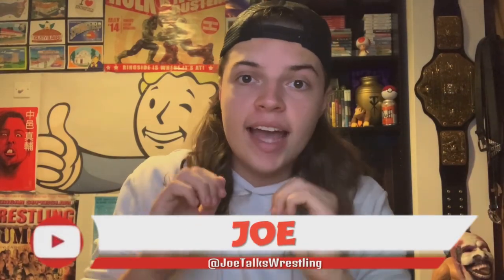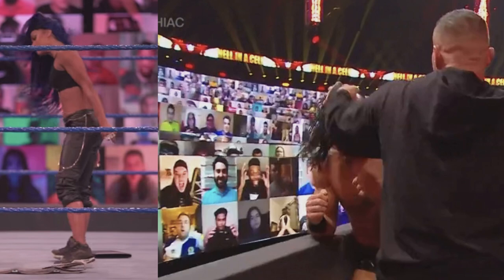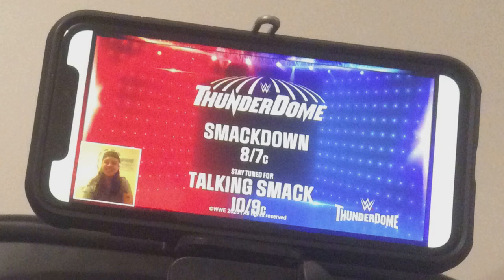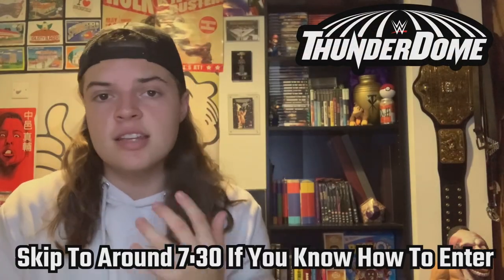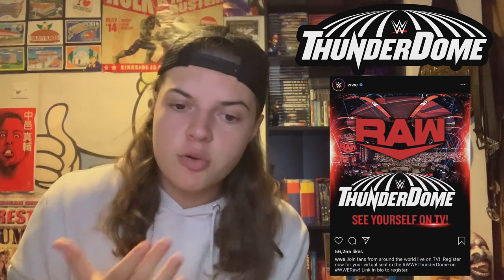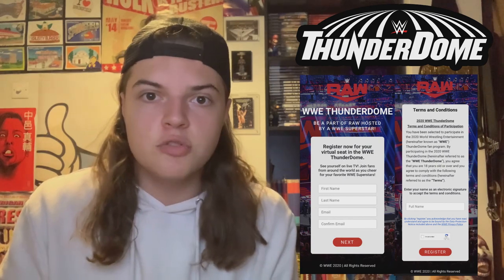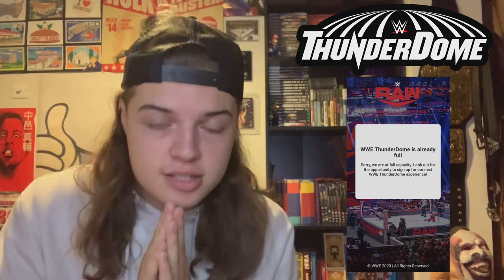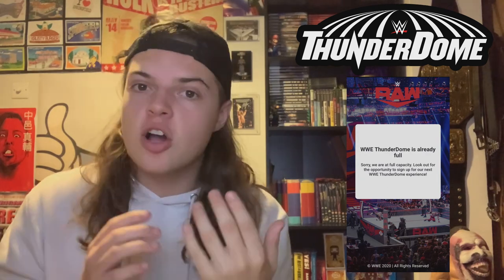HOW I GOT FRONT ROW IN THE THUNDERDOME!! - An In Depth Guide To The Best Possible Experience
Hey Everyone! In this video I talk to you guys about my personal ThunderDome experience on both SmackDown & Hell In A Cell. I was on the front row for both shows and I was constantly on camera. Im going to show you how you can do the same.

Today I will cover a few different aspects of my ThunderDome experience including: Registering, Confirmation, Call Times, Set Up, Getting On Camera, etc

If you have any questions whatsoever then be sure to ask, I am sure I can help you out!